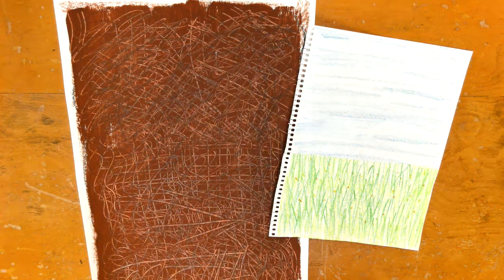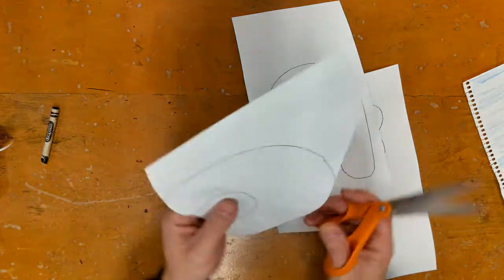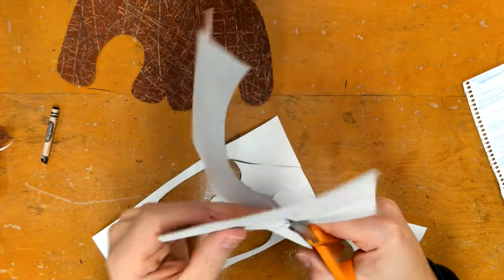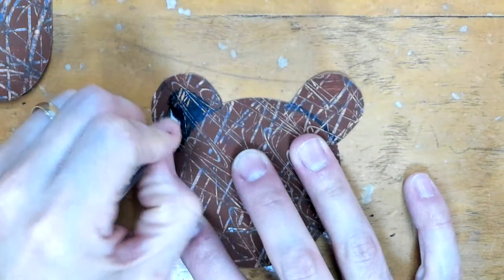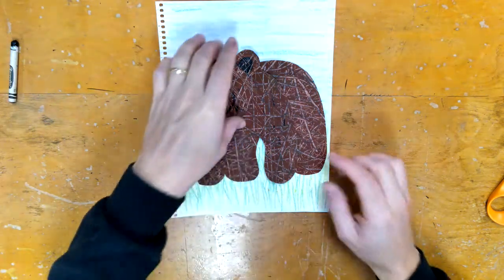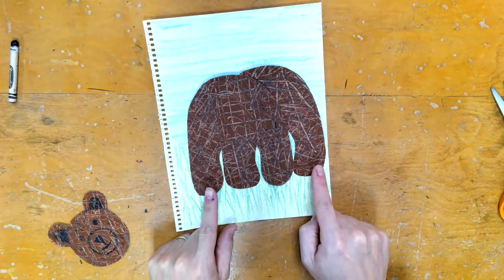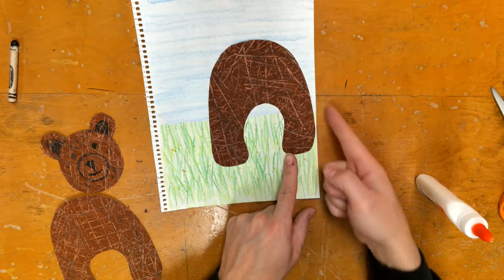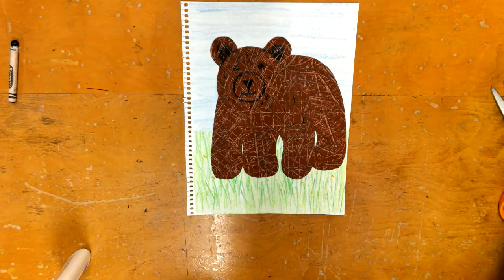Cutting Out The Bear and Adding It To The Background